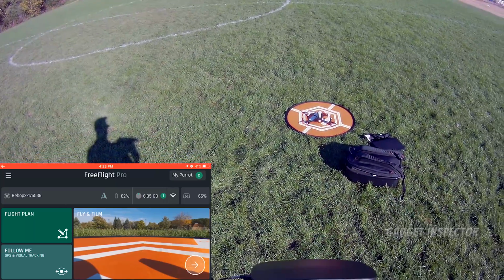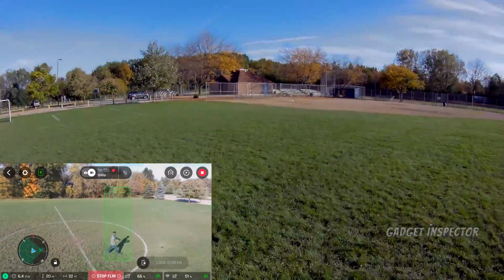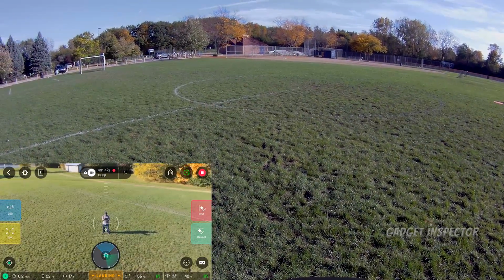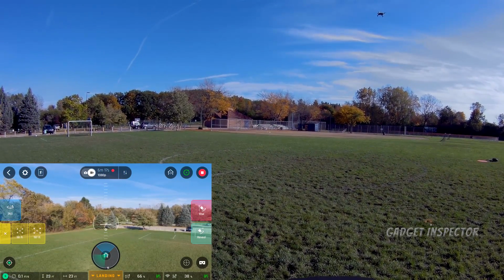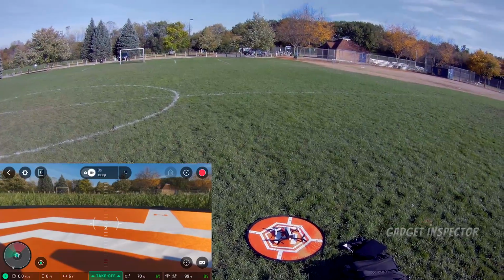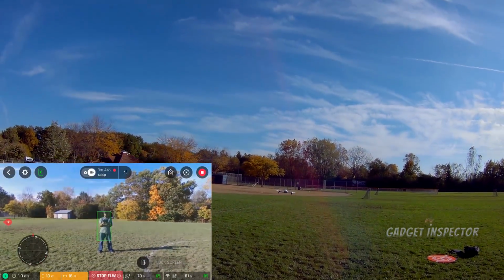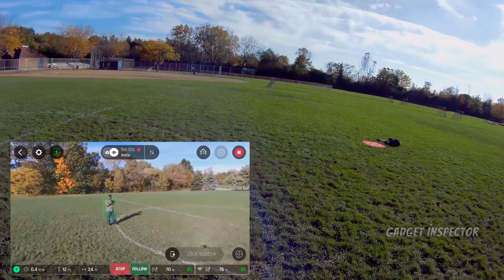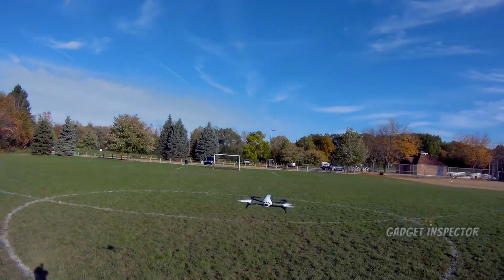Parrot Bebop 2 Follow Me and Auto Shots | Episode 7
Parrot Bebop 2 Follow Me and Auto Shots | Episode 7. Demonstrating what you can do with the Bebop 2 follow me feature. Cameraman makes it super easy to get dynamic shots while tracking a subject. Also demonstrating auto shots which also allow for some great maneuvers at the tap of a button. I have been flying my DJI Mavic 2 Pro a lot lately, but the Parrot Bebop 2 is still one of my favorites. Best drone you can get for under $300...not even close.

My Landing Pad
My Headcam
My Main Camera

My Product Recommendation Page on Amazon

Song: Jarico - Landscape (Vlog Music No Copyright)

I am an FAA Part 107 sUAS Certificate holder. While FUN is always the objective for me, I also believe in adherence to the rules set forth in order to fly safely and smartly.